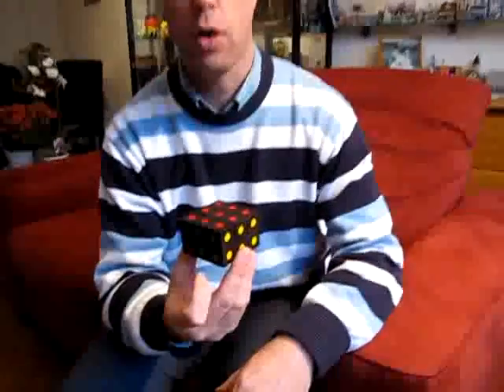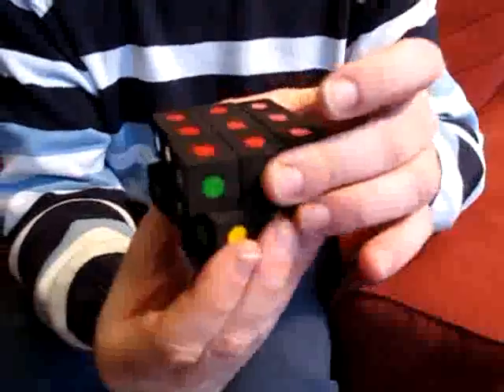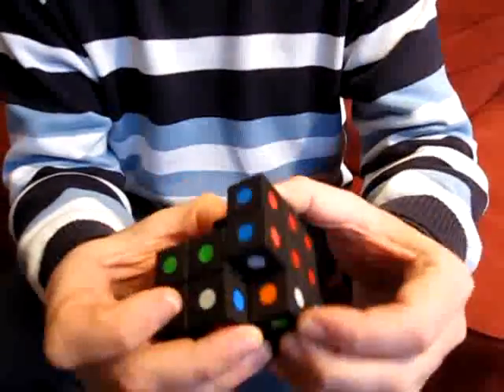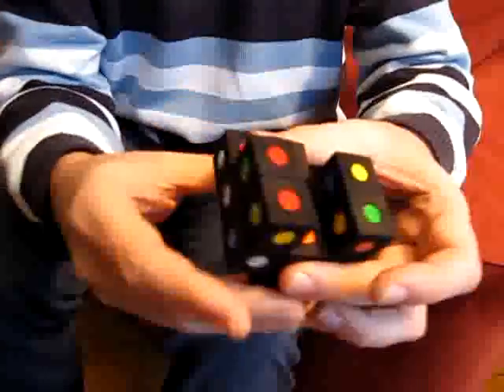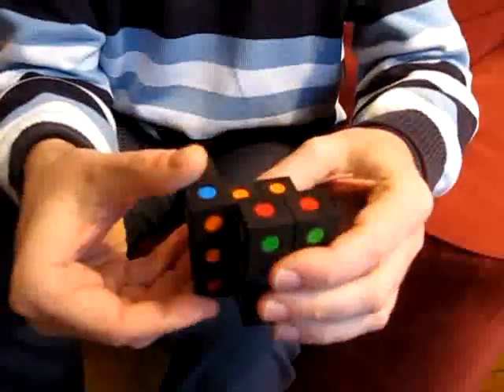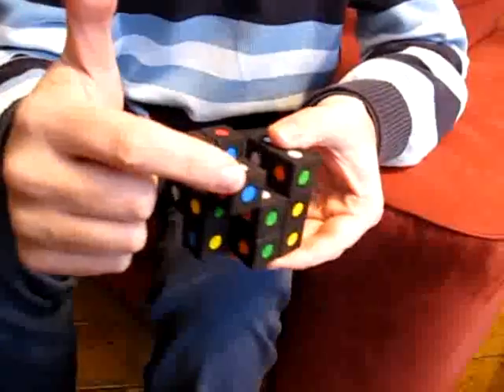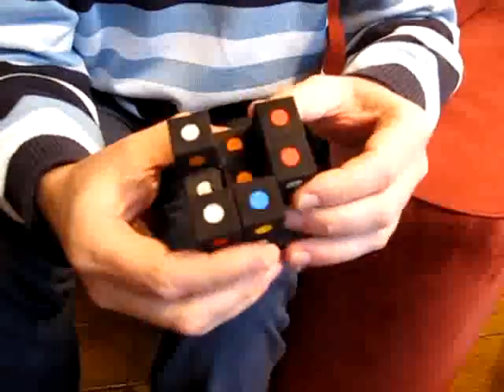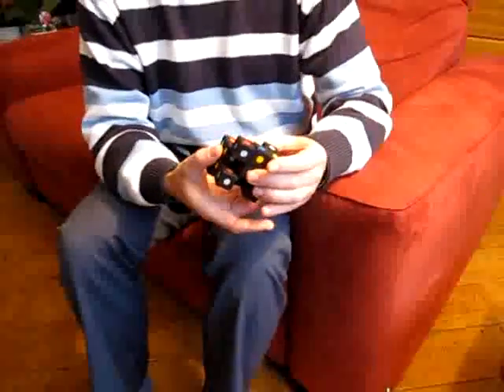Floppy 2x3x3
This puzzle was 3D-printed using nylon-powder SLS technology, which explains its price. It is the very first prototype, costing its designer and maker a lot of money to create. Please do not confuse it for a cheap mass-produced puzzle.